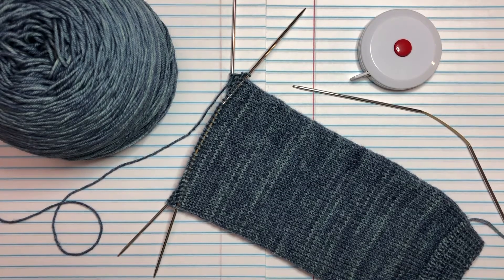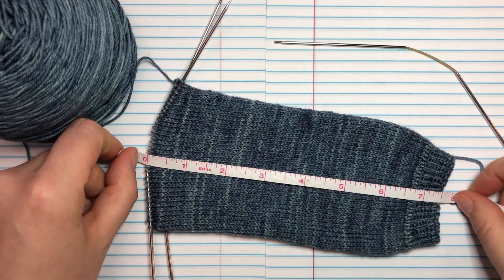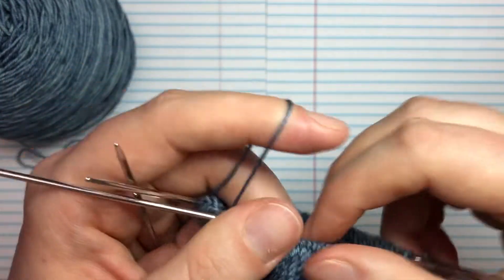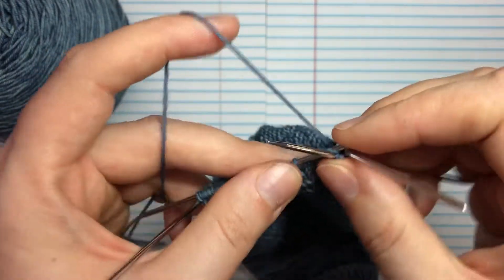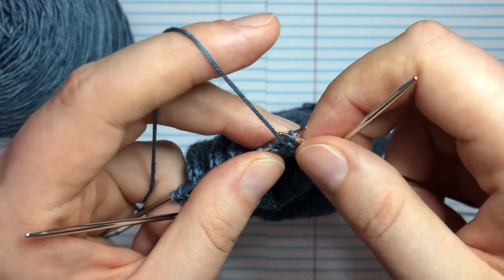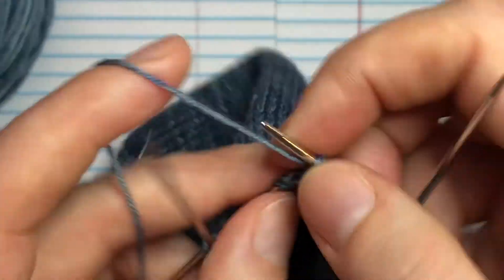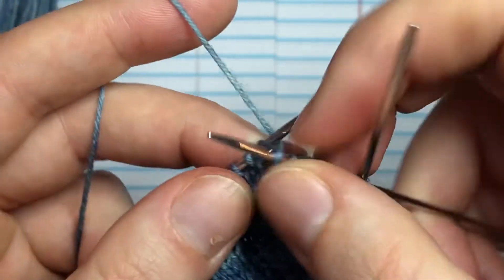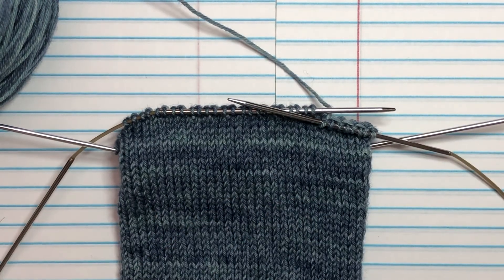Heel Flap - Cuff-Down Sock Knitting Tutorial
This is the 4th in a series of tutorials that guide you through learning to knit a pair of basic Cuff-Down socks. The free pattern will be available through YumiYarns.com on Jan 13, 2021.

(Note: At the end of this video I mention that the Heel Turn will be in a separate video but the same lesson. As I was writing up the lesson I realized just how much content we covered in this video & will be doing a separate lesson for the Heel Turn just to keep things nice and clear for everyone.)